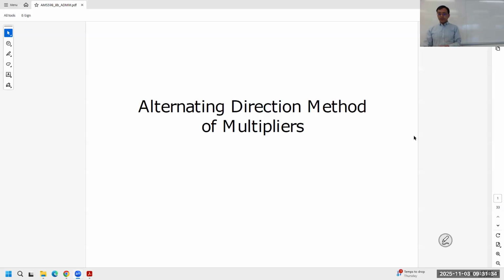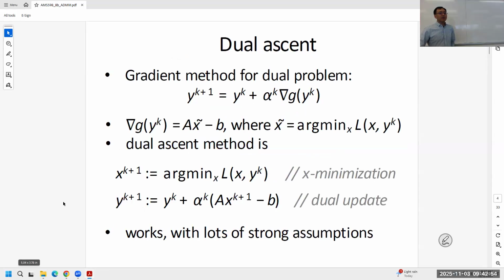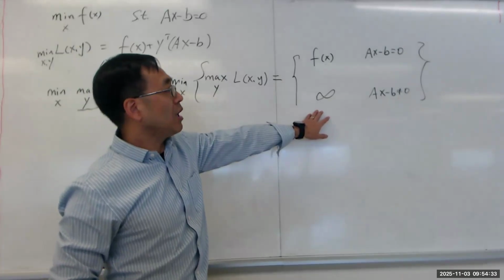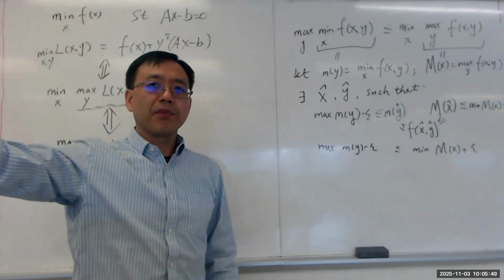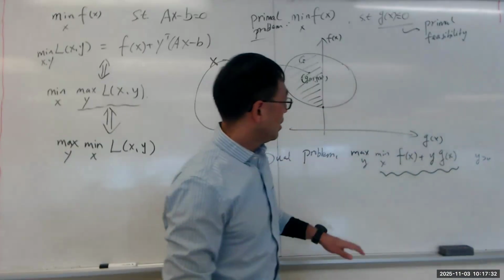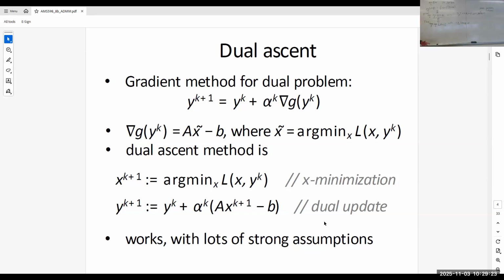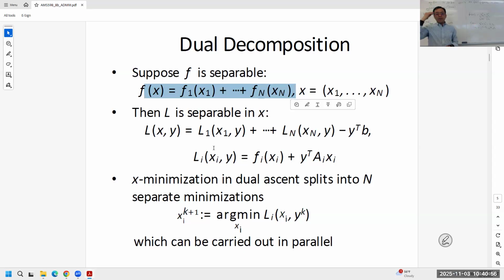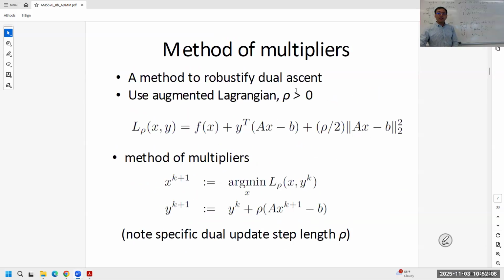03 11 2025